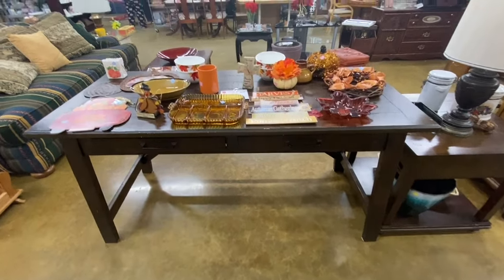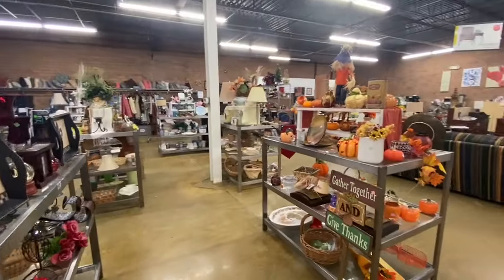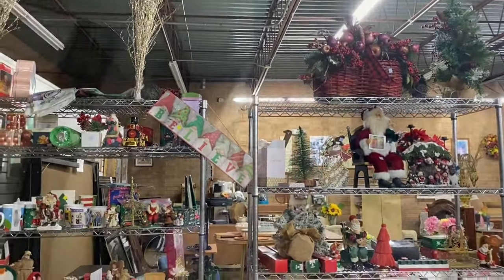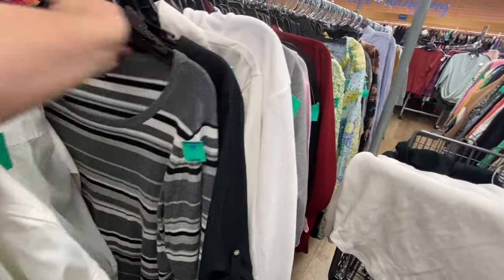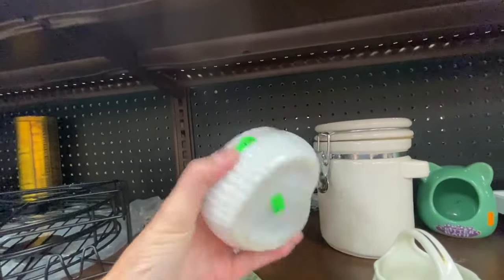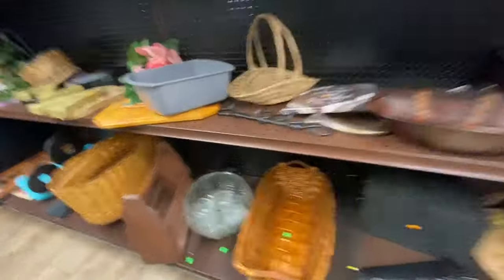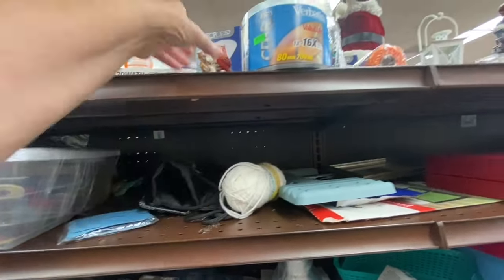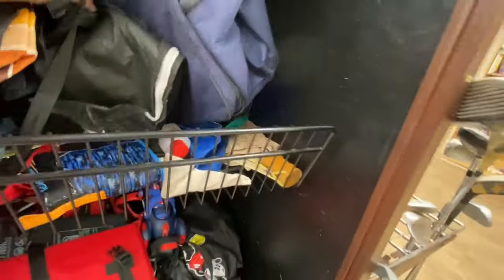THRIFTING at Salvation Army & Goodwill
I'm taking you thrifting to two different thrift stores today to see what's new!

I'm going to look at fall decor, home decor, furniture, clothing & accessories to see what's available right now.

Just a reminder that I am NOT a reseller. I'm not here to try to sell you anything, I'm just going to take you along to see how you can thrift & bargain hunt to save yourself a lot of money. You can also prevent perfectly usable items from ending up in your local landfill by upcycling.

I also upload nature & cooking videos occasionally to keep things interesting so please visit my playlists to see which ones you might want to watch!